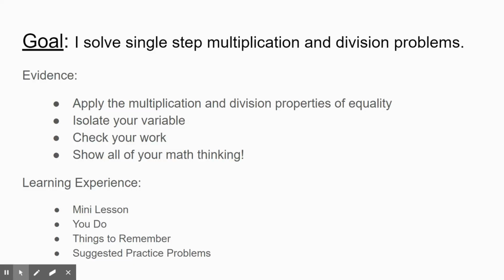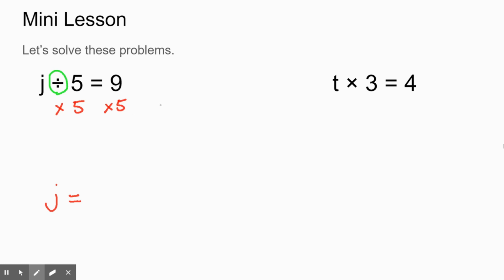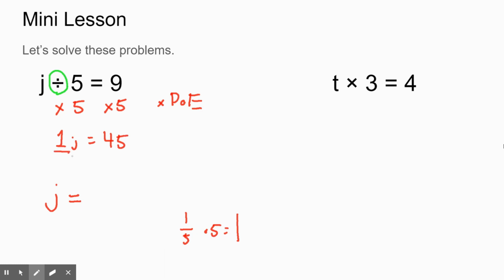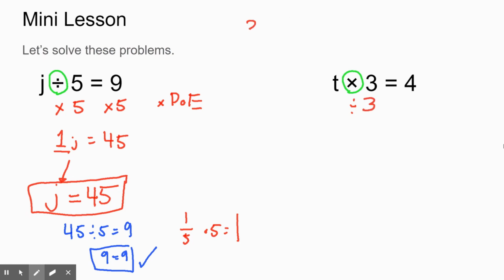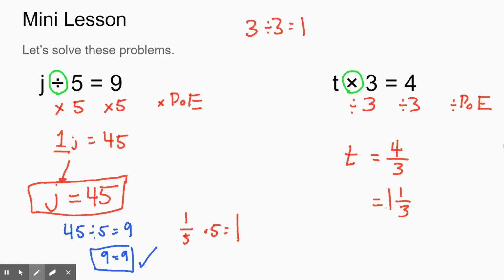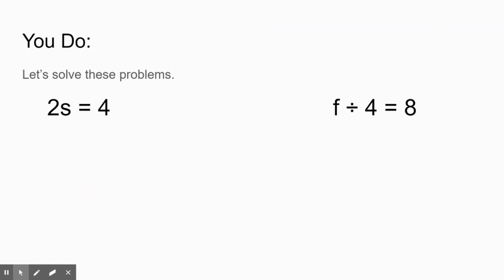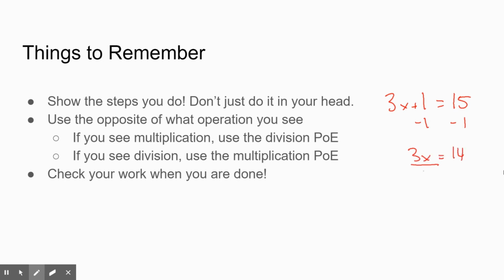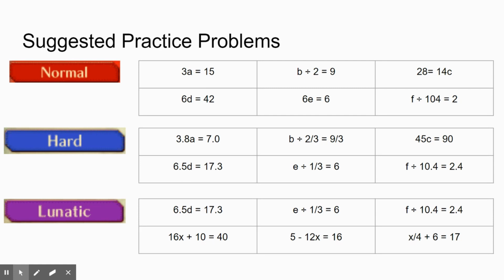Lesson 4.3 Multiplication and Division Problems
In this video, we will be learning how to solve single step division and multiplication problems. Really its the same idea as in the previous video, so you may even consider watching that again.